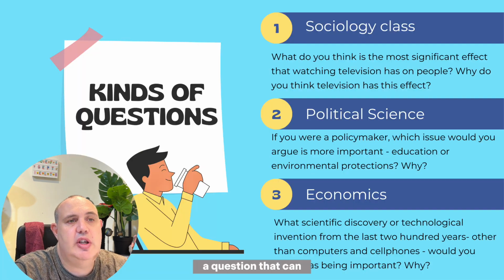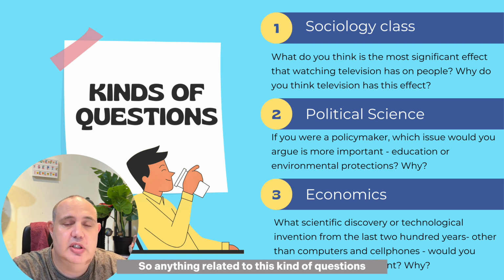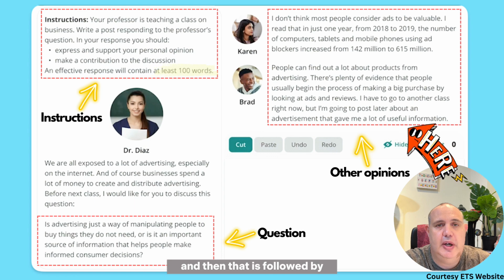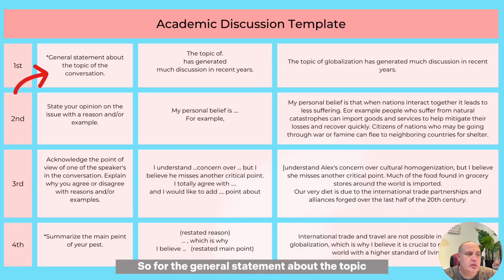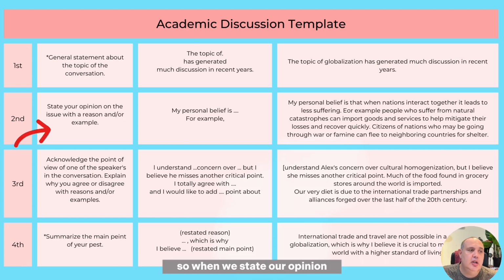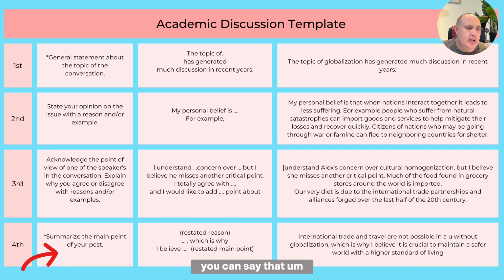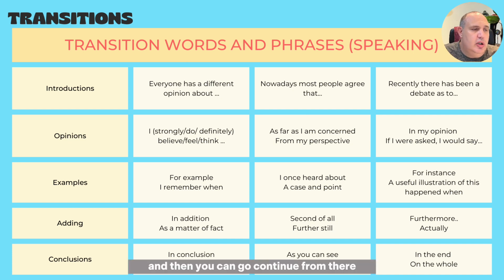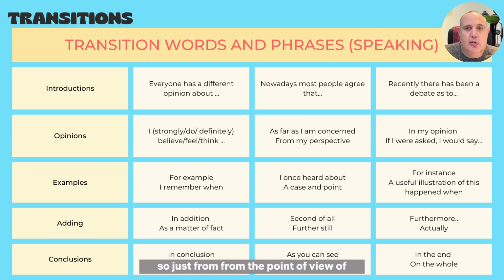TOEFL Writing 2023 - Out With The Old In With The New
Recent changes to the TOEFL test have many students confused. In this video, I look at all the changes and offer some actionable tips on how to complete the new discussion writing task.

Join me on Amazing Talker for more classes

☀️Customized lessons - Including materials, practice, and evaluation
☀️20 years teaching English experience
☀️Scored a 9.0 on the IELTS 120 on TOEFL iBT
☀️Presenter and Trainer for NGL Asia and Caves Publishing House
☀️Various IELTS & TOEFL Teaching materials Including +50 practice test in 2021 format
☀️Improve your 6.5 with my proven tips and tricks to a 7 in just 10 lessons
☀️Theme oriented conversation classes -  Learn conversation that you will actually use in your daily life

🇿🇦 𝗪𝗵𝗼 𝗶𝘀 𝗪𝗲𝗿𝗻𝗲𝗿 🇿🇦
🥇16 years of experience teaching IELTS & TOEFL
🥇 Hundreds of students achieved a score of 7.5 (IELTS) or 100 (TOEFL) and above
🥇 20 years of teaching experience living in Taiwan
🥇 TEFL Certified
🥇 Experienced moving, living, and working abroad.
🥇Creative and dedicated teacher
🥇Very friendly and patient

🇿🇦 𝗪𝗲𝗿𝗻𝗲𝗿’𝘀 𝗖𝗼𝘂𝗿𝘀𝗲 𝗙𝗲𝗮𝘁𝘂𝗿𝗲𝘀 🇿🇦
✨Innovative and fun ways to learn difficult areas such as vocabulary and speaking
✨Up to 80% of the class is spend practicing
✨ Pronunciation work and phonetic learning.
✨Engaging and full of energy
✨ A student-centered approach
✨Engaging and time relevant materials
✨Effective use of online-tools such as Google Docs, Google Forms, Kahoot and Quizlet to help you improve

𝗜𝗘𝗟𝗧𝗦 𝗖𝗼𝘂𝗿𝘀𝗲
🏹 Use higher-level vocabulary to maximize your score
🏹 Improve your writing skills for Task 1 and 2
🏹 Learn essay structure and composition skills for all 10 writing styles
🏹 Improve speaking, fluency and confidence
🏹 Frame works to improve parts 1-3 of the speaking test
🏹 Writing, reading, listening and speaking assignments are available
🏹2 free essay corrections per class with notes and suggestions
🏹Detailed analysis of recorded speaking practice

𝗖𝗼𝘂𝗿𝘀𝗲 𝗟𝗮𝘆𝗼𝘂𝘁:
🛑Classes 1-10 - Beginner Level
✅Detailed explanation of each question type
✅Recording homework for speaking practices
✅Writing assignments for individuals sections such as introduction, body or conclusion paragraphs
✅Single Reading passage and listening section practice per class

🛑Classes 11-20 - Intermediate level
✅2 writing assignments per class
✅Focus on single parts for speaking practice with recording homework
✅Complete reading and listening practices

🛑Classes 21-30 - Advanced
✅1 complete speaking test per class

𝗧𝗢𝗘𝗙𝗟 𝗖𝗼𝘂𝗿𝘀𝗲
🎯 Improve your writing skills for independent  and integrated tasks
🎯 Learn essay structure and composition skills for a variety of essay styles
🎯 Frameworks to improve questions 1-4 of the speaking test

𝗖𝗼𝗻𝘃𝗲𝗿𝘀𝗮𝘁𝗶𝗼𝗻 𝗖𝗼𝘂𝗿𝘀𝗲𝘀
💎 Various themes available
💎 Learn topic vocabulary and sentence structures to use in specific situations
💎 Improve reading and listening skills
💎 Grammar and pronunciation correction in an informal setting
💎 Learn something new - Cooking, decorating, art, science etc.
💎 Have fun immersing yourself into a English conversation

𝗖𝗼𝘂𝗿𝘀𝗲 𝗟𝗮𝘆𝗼𝘂𝘁:
✅Wide range of topics - News, Holidays, Current Events,
✅Fun interactive speaking activities
✅Plenty of speaking time
✅Every lesson contains; reading, vocabulary, sentence patterns, conversation practice
✅Sharing classes - share YOUR hobbies or interest